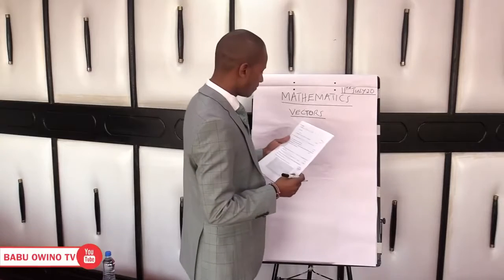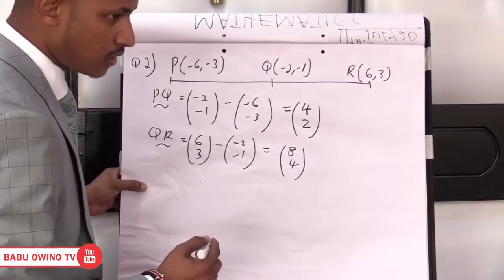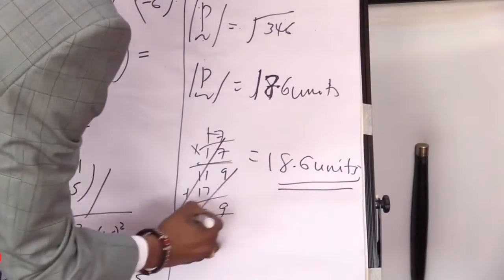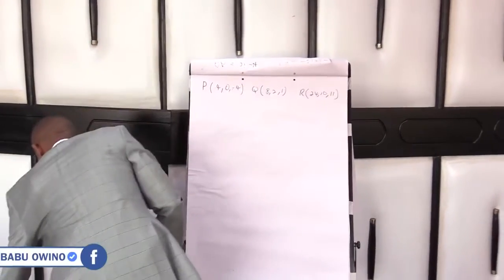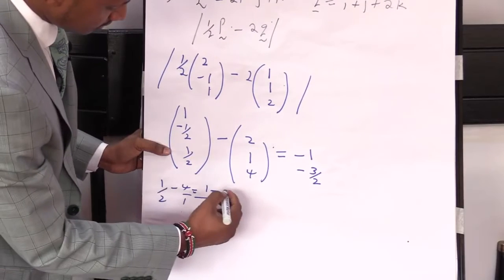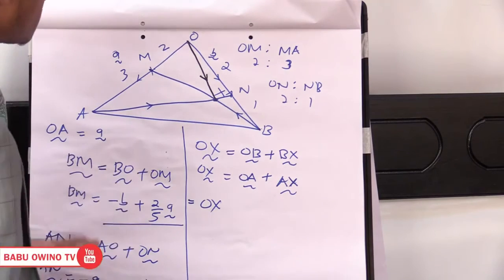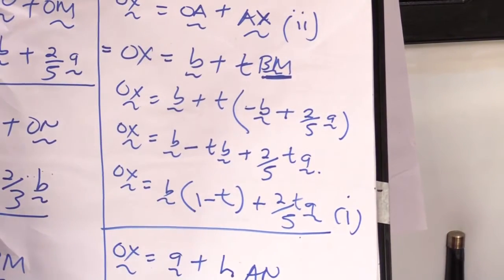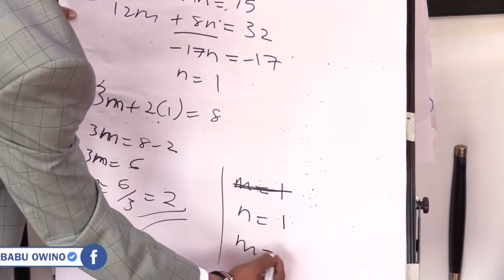Prof Babu Owino Kcse Mathematics Revision Vectors